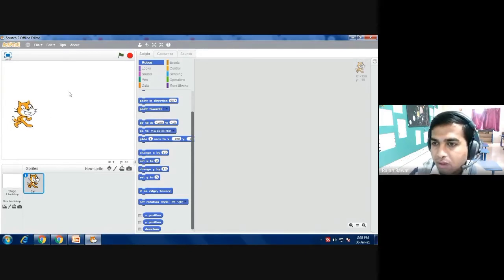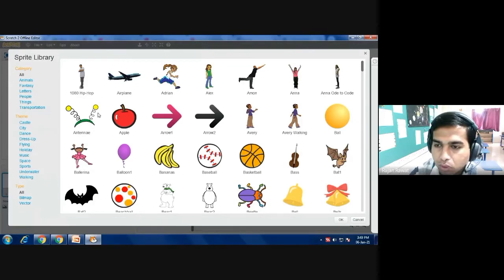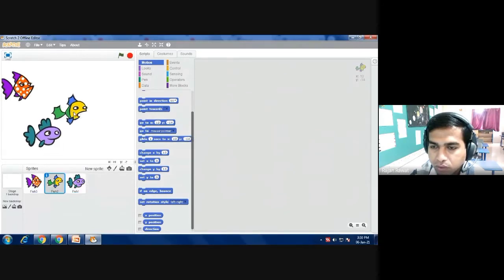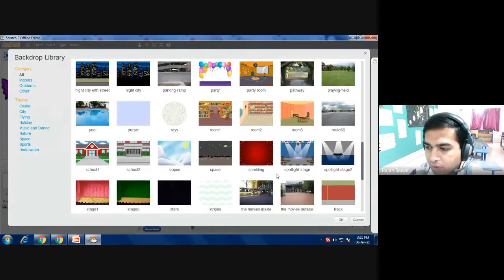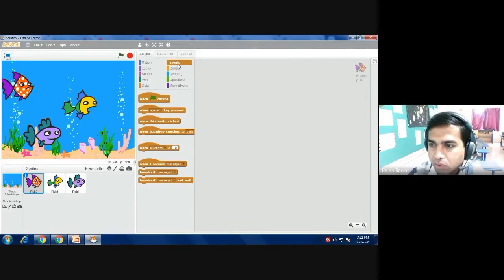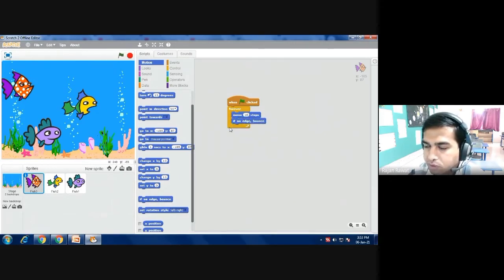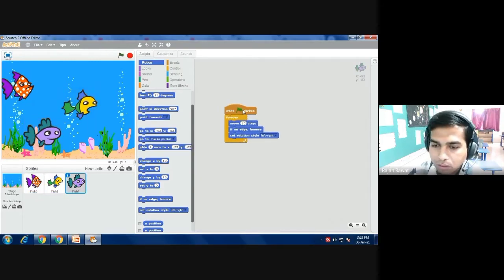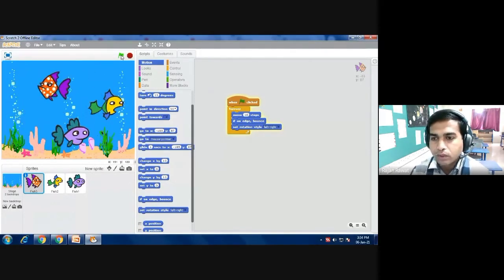How to set the background in scratch/How to move fish in scratch/Scratch software/For Class 3,4 & 5